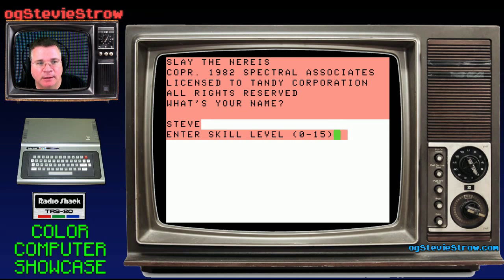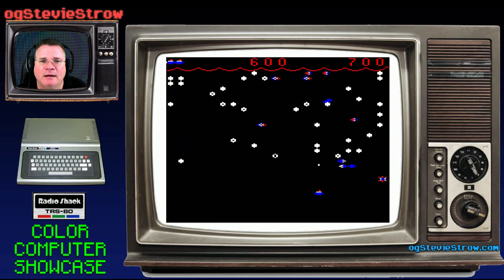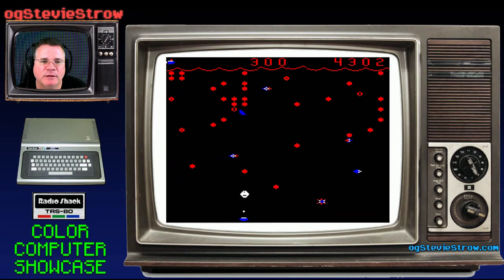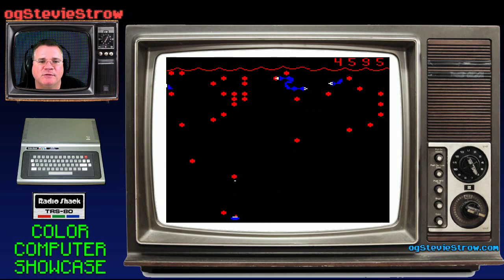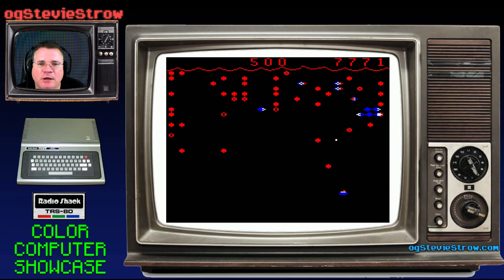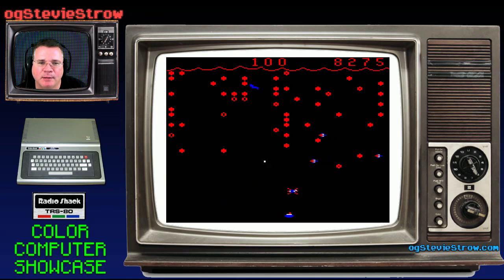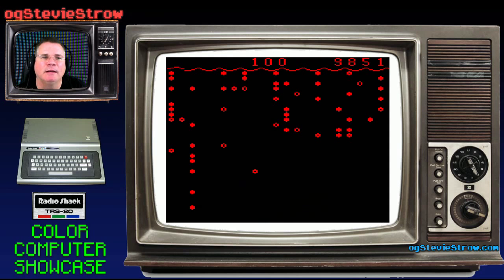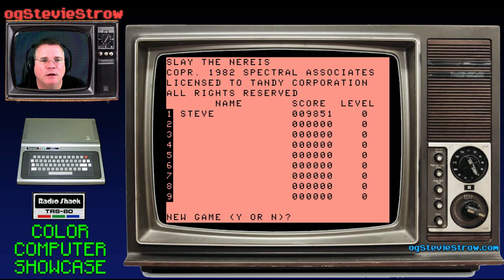Slay the Nereis - 1983 - TRS-80 Color Computer Cartridge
Atari's Centipede was a popular game in both the arcades and on the Atari 2600 console, many home computers had their own versions of the game, this one, was called Slay the Nereis, and the twist is, you're underwater!
|Thank you for watching | If you haven't already subscribed to our channel, then please click on the subscribe button | If you like our videos, click on the like/thumb's up button to let us know | Feel leave a comment telling us what you thought, and what you'd like to see next.

Steam: StevieStrow
Xbox Live: ogStevieStrow